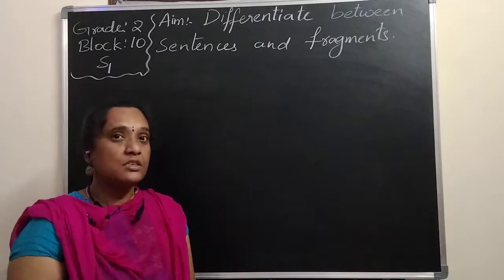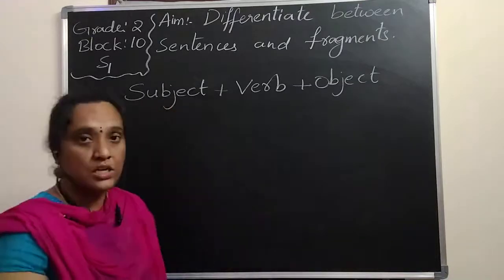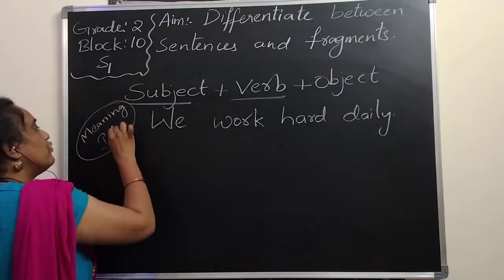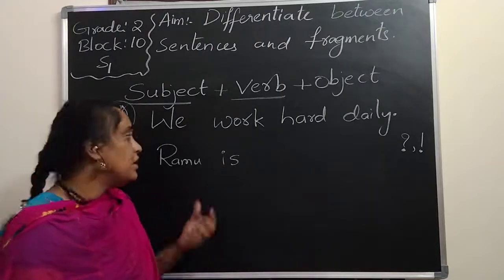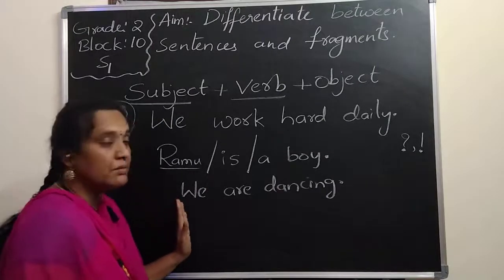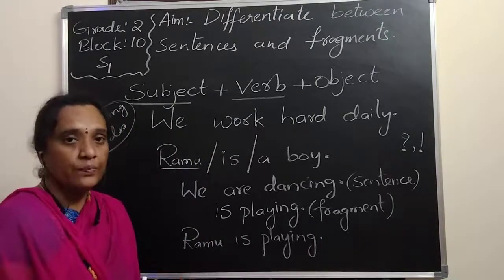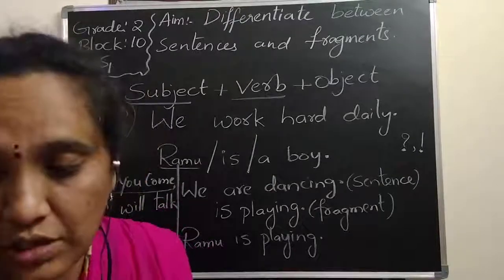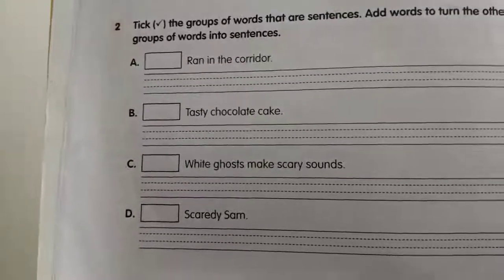2 English Bl 10 S 1